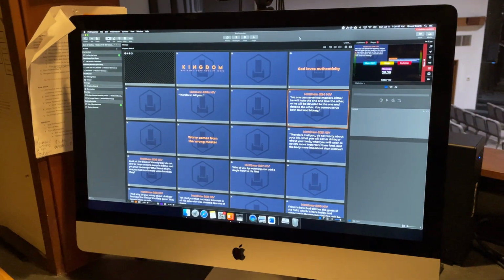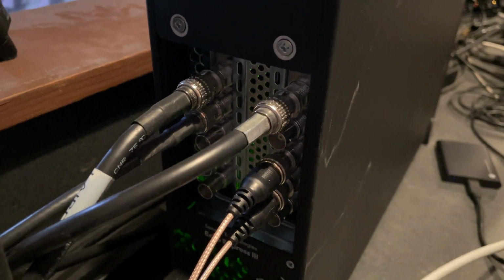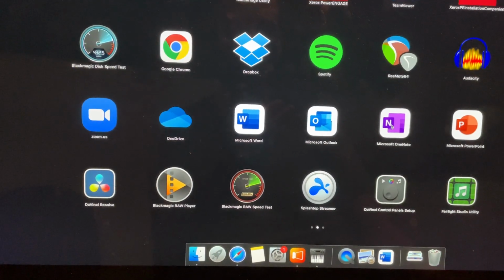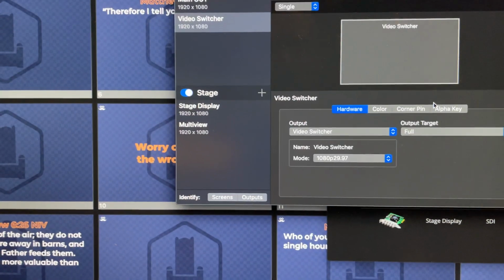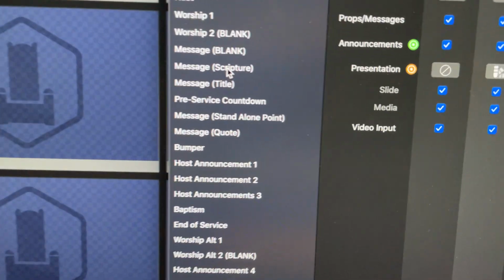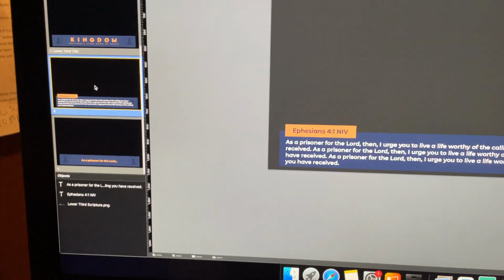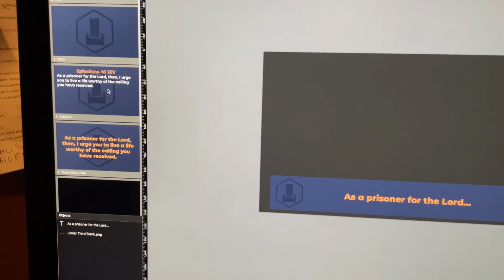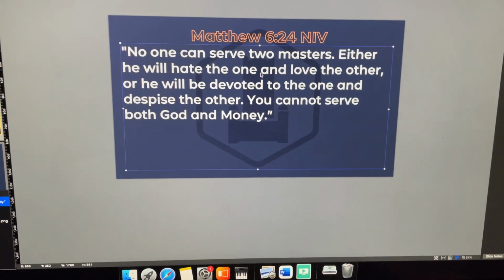ProPresenter Lower Thirds Setup